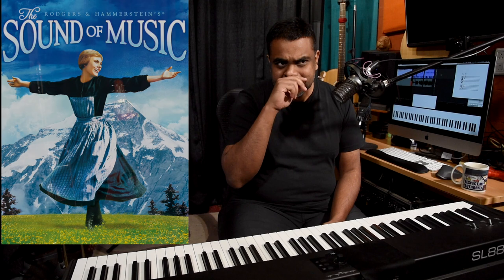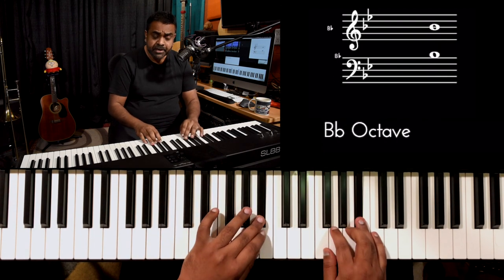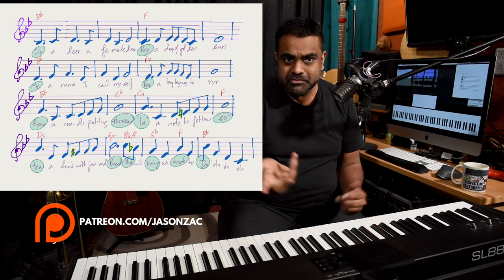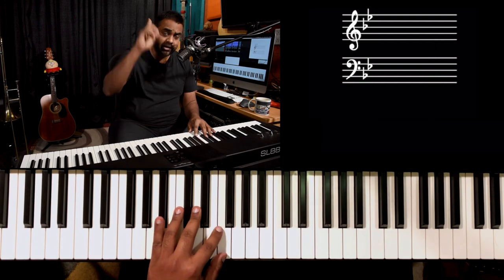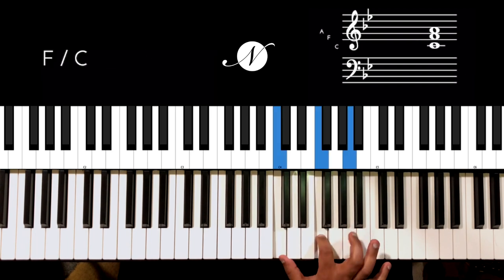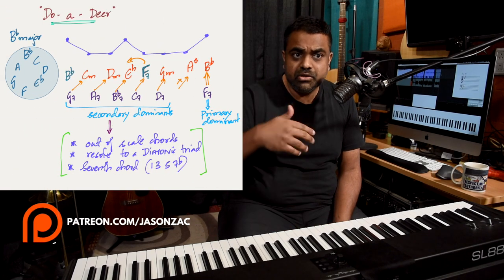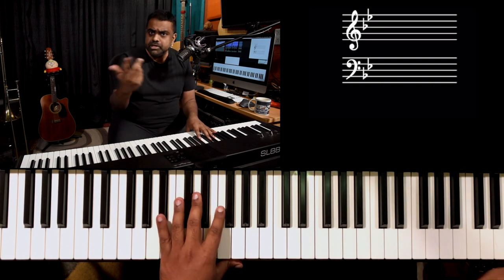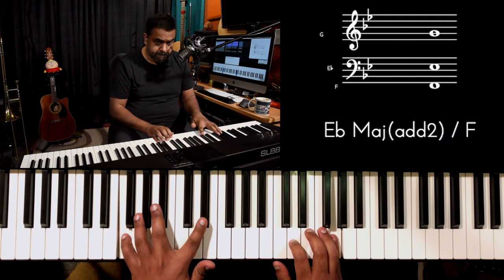How to Play Do-Re-Mi (The Sound of Music) - EASY Piano Tutorial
Learn the Melody & Chords of Do Re Mi from the Sound of Music on the Piano with Jason Zac presenting an easy-to-learn Tutorial. You'll start with the Melody and the proper fingering on the Key of Bb Major and then work towards Left-Hand Accompaniment with the Bass roots and then the chords with the correct voicing and use of inversions.

00:00 Performance
00:27 What you will learn in this series
02:14 Let’s get used to the Scale (Bb Major)
03:42 Let’s learn the Melody (Line by Line)
11:20 The Whole Melody (All together!)
12:54 Harmony & Chords
13:57 Left Hand Patterns
16:36 Left Hand Chord Progression with Inversions
19:08 Revision of the Lesson
20:45 Conclusion and planning for Part 2

All the riffs are presented with a "performance" version and then followed by a slow version. If you'd like me to break this down further for you, do write to us with the riff number and our team will organize a lesson